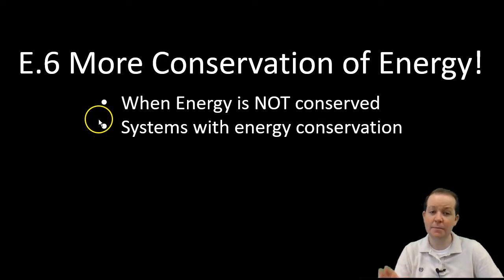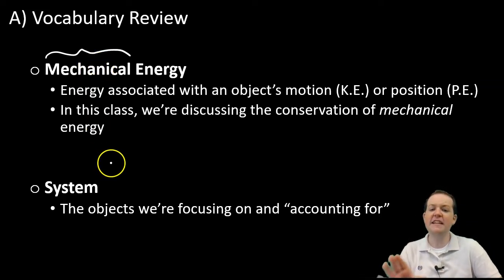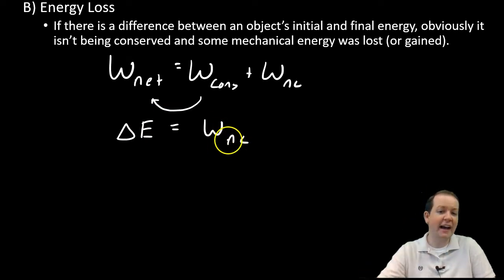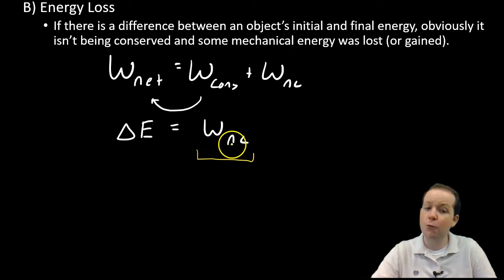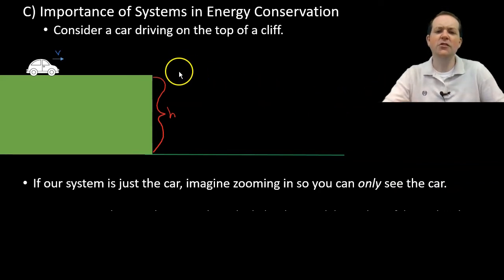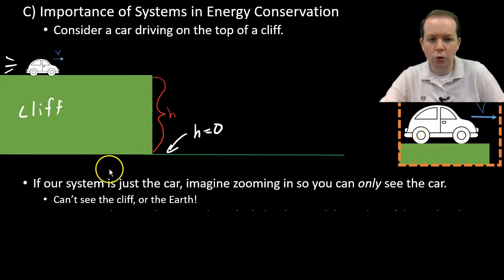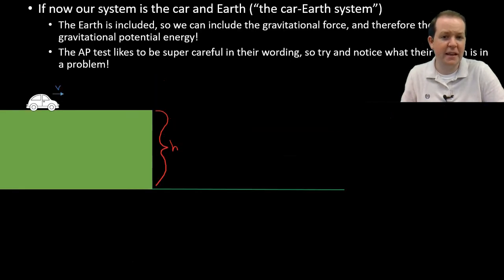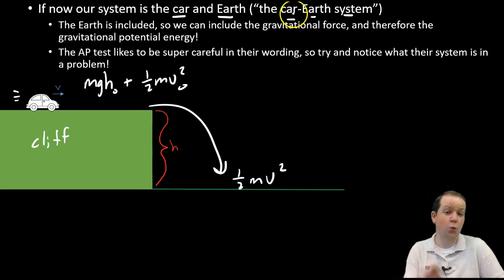E.6 More Conservation of Energy!